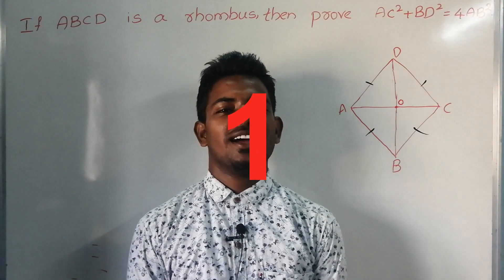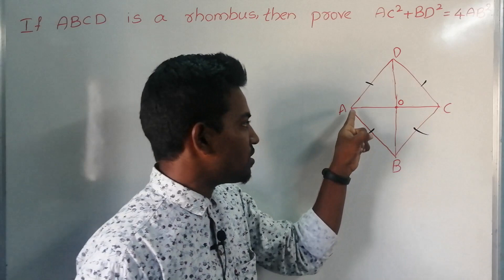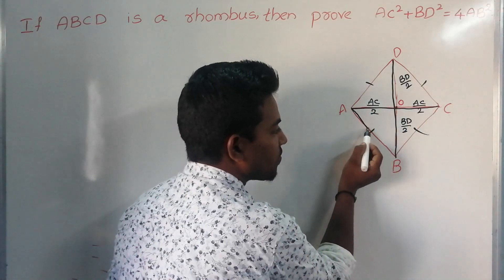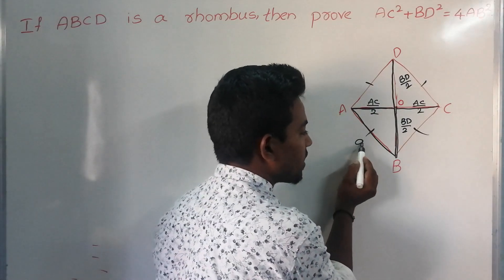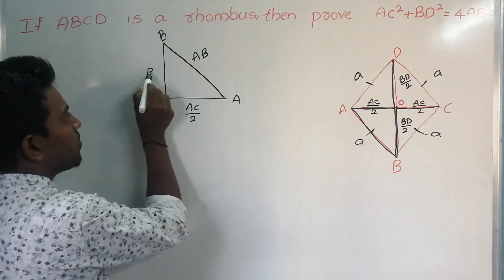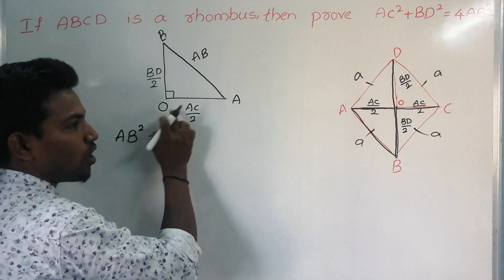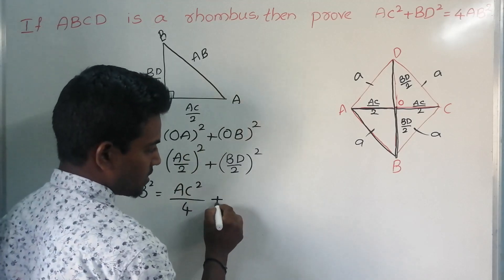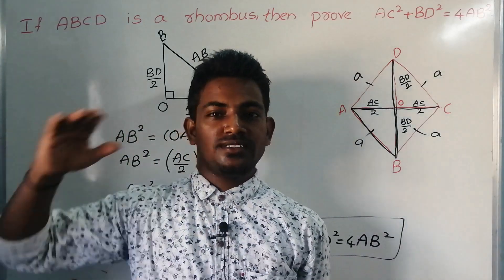IF ABCD is a Rhombus then find (AC)^2 + (BD)^2= ? || SSC, NCERT, CBSE, PURE MATHS || ENGLISH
Hi friends in this video We learn a problem on rhombus, which is very very important for school students as well as for the aspirants who are preparing for competitive exams which includes pure maths as a subject..

IF ABCD is a Rhombus then find (AC)^2 + (BD)^2= ?